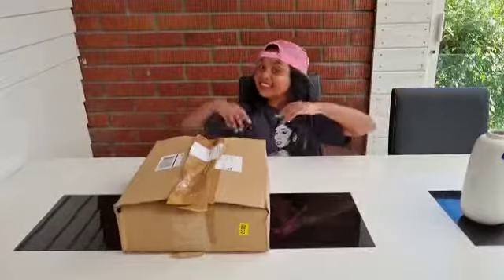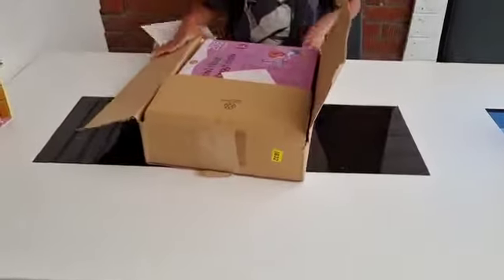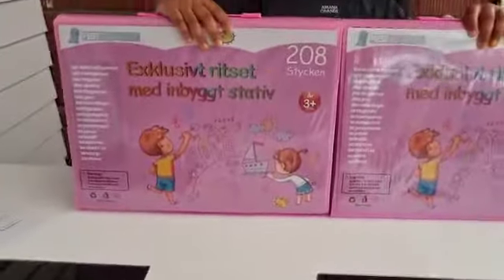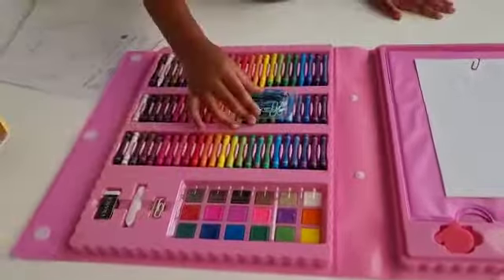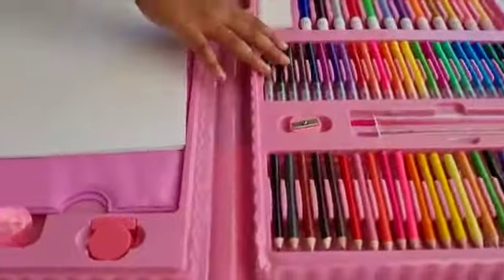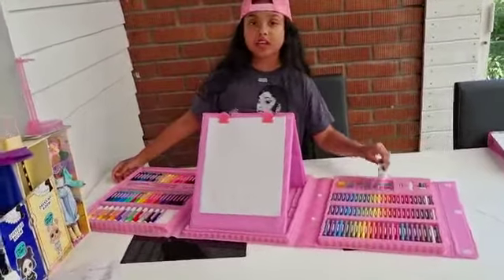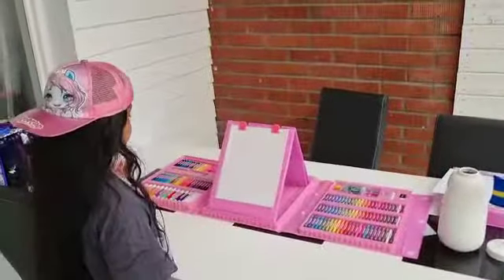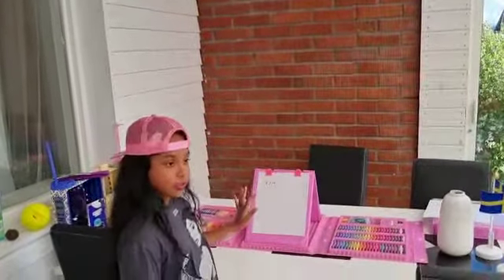How to paint beginners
This is gift from my mom and dad🥰🥰 You have so many colours ..